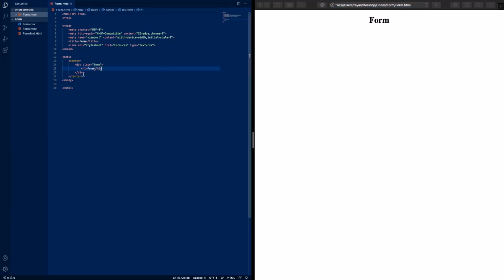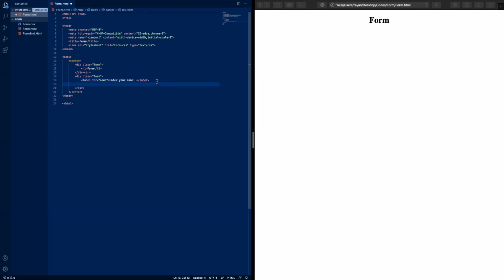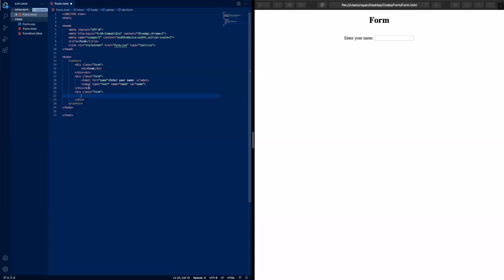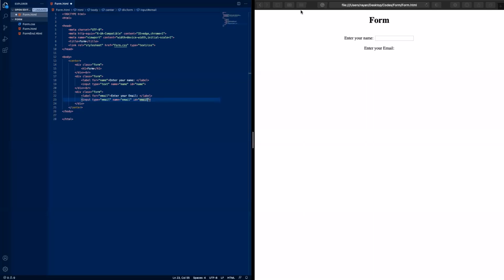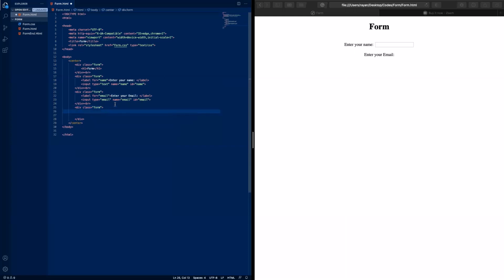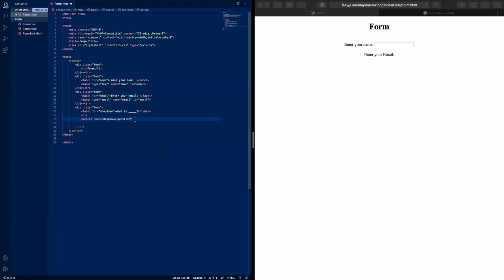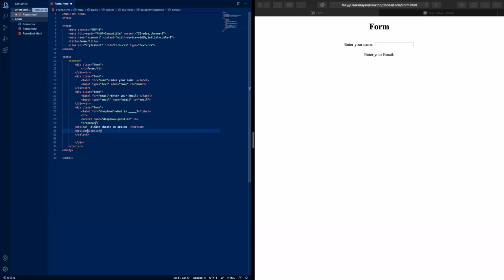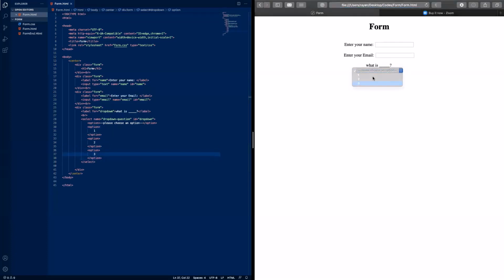Make A Form Using HTML and CSS - Video two - Rayan and Sai Code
In this step-by-step multi-video tutorial, you will learn how to make the basic user interface of a form. This course does not cover how to save that data to the cloud.